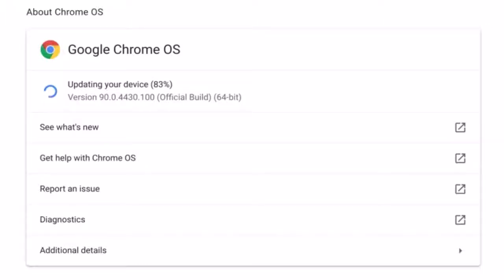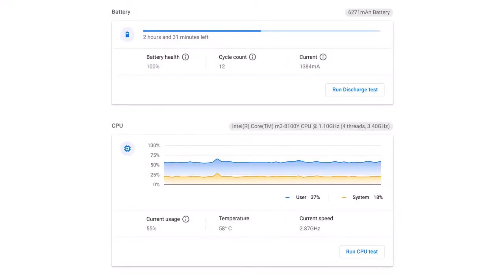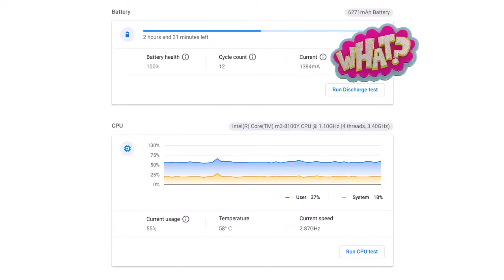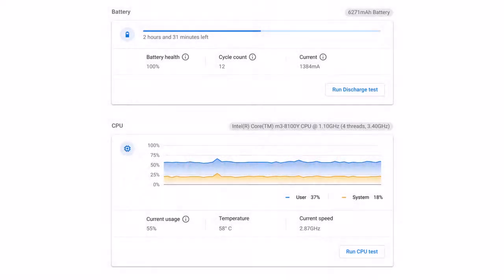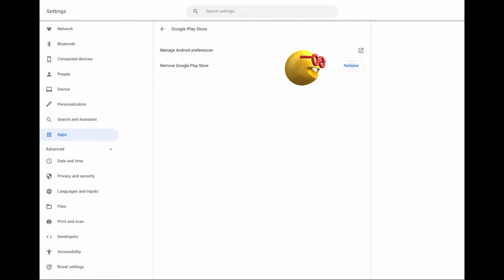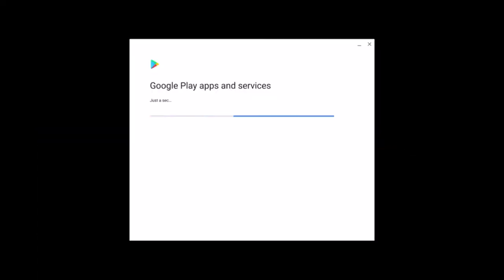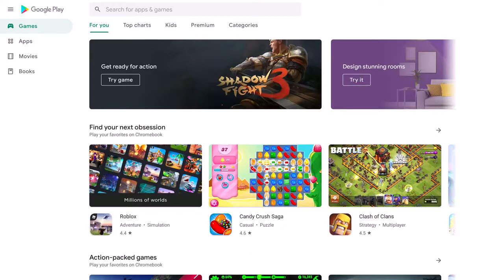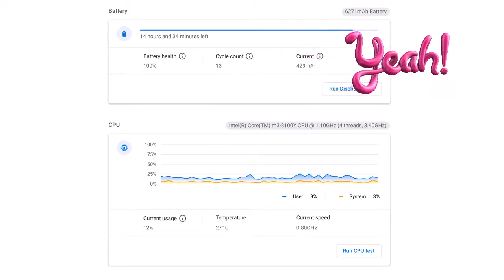Fix ChromeOS High CPU Usage Bug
Bring back chromebook battery life when high CPU usage bug appears after system update.
One of the reasons of high cpu usage is process called "System_server".
Without any apps or windows open chromebook should idle but instead CPU usage is between 50-60%, CPU clock speed getting high, temperature is rising and high power current is destroying the battery life.

Before reinstalling Google Play Store on chromebook REMEMBER TO BACKUP your Android apps if needed!